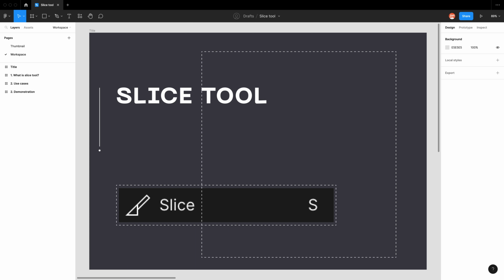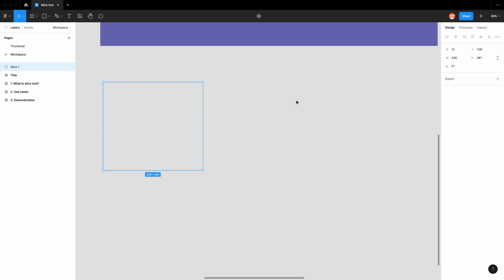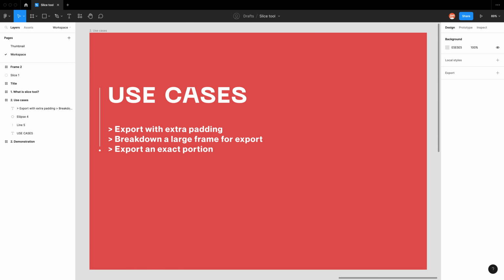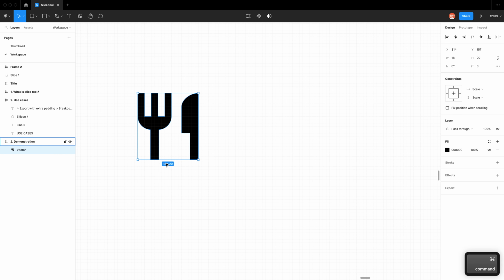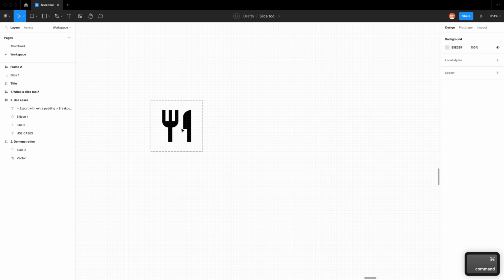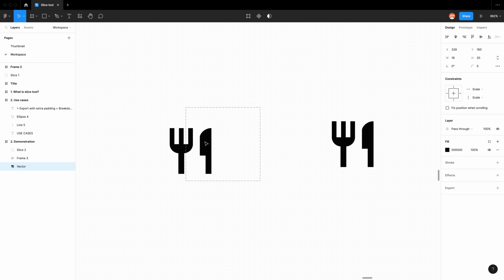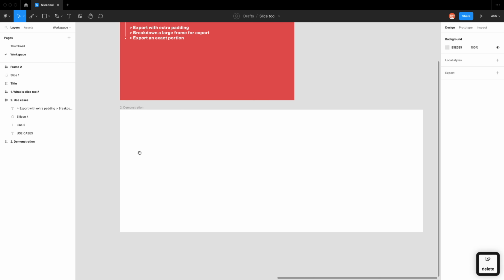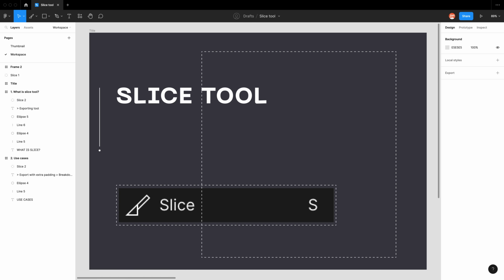Figma Tips ⚡ - Precise exporting with the slice tool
Need to export elements with greater control?
Use slice to export any elements with extra padding, precision and in portions.

Time Stamps ⏱️
00:00 Introduction
00:12 What is the slice tool?
01:07 Three use cases for slice
01:55 Export elements with extra padding
03:29 Export large elements in smaller portions
04:02 Export precisely instead of native screenshot
04:43 Like, comment, subscribe fam

Image by Oscar Nord - Unsplash

Got a question about figma, or the UX/UI industry?